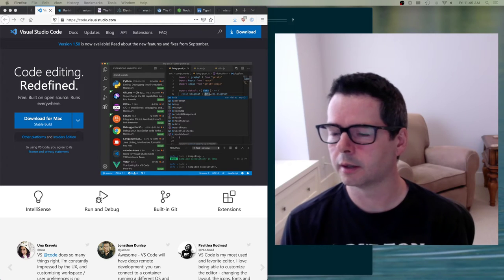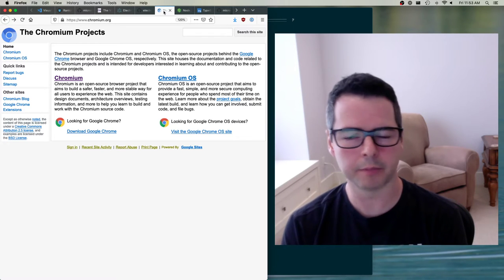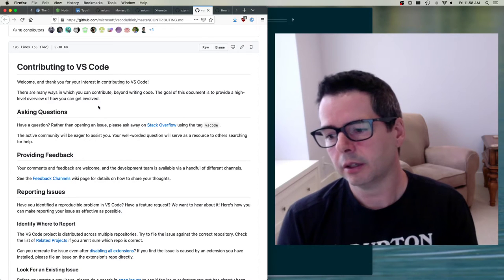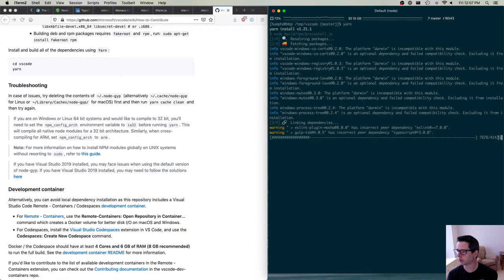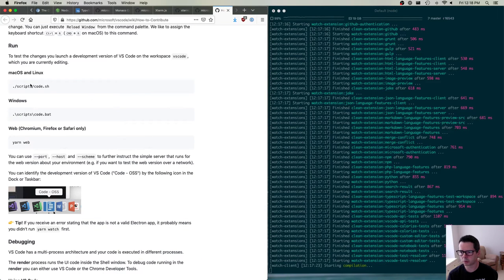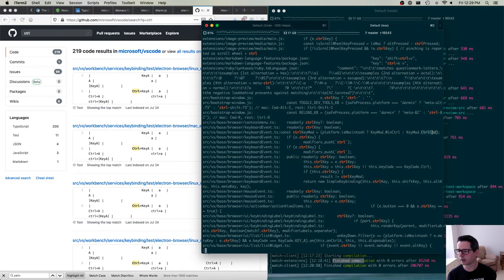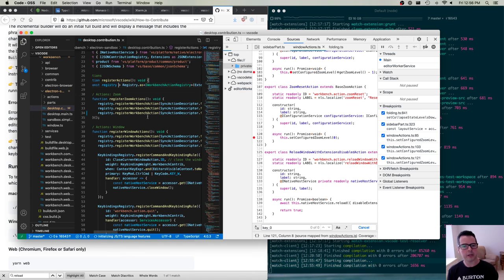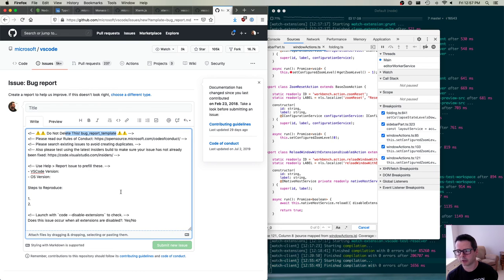DPS909/OSD600 Week 06 Part 2 - VSCode Fix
Contributing to VSCode and how to setup, build, run, and debug the project locally.  Working toward investigating and filing an issue with details about the bug.